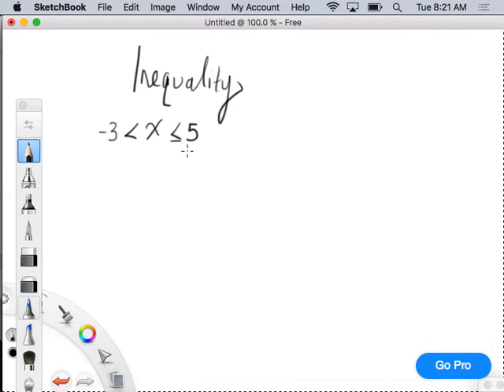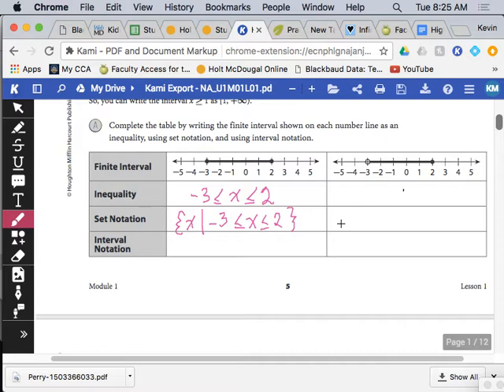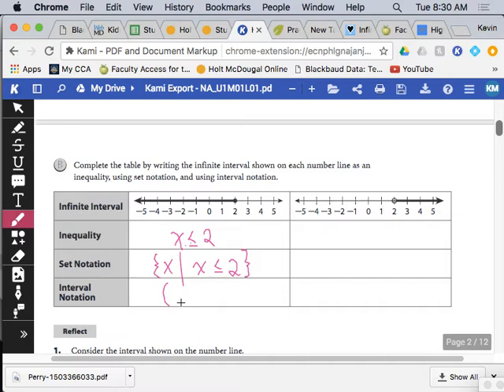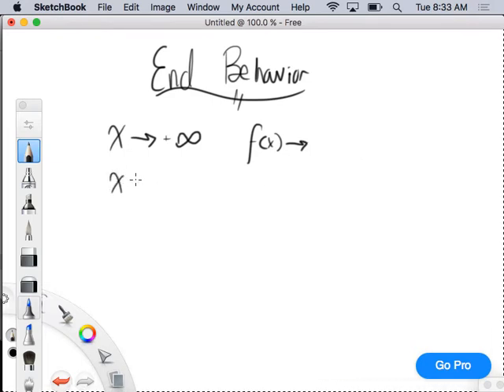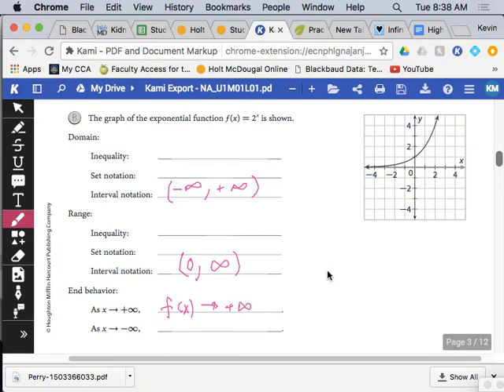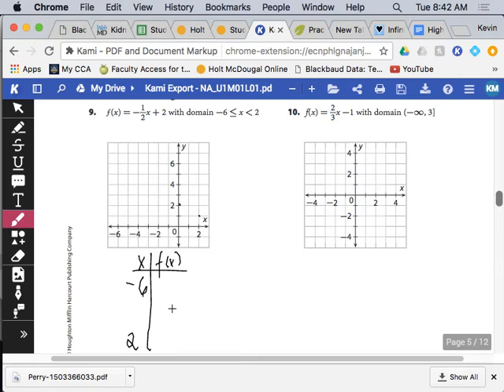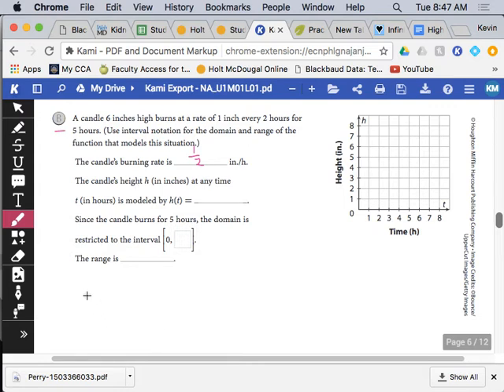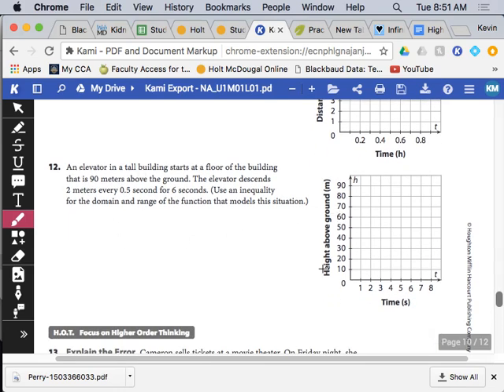Int Math Lesson 1.1